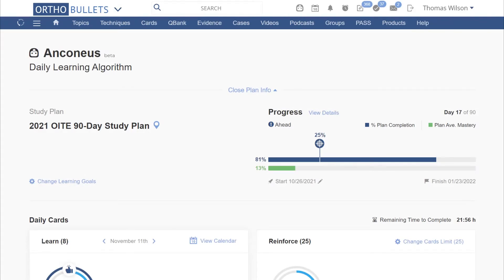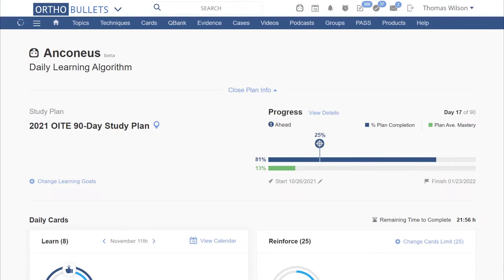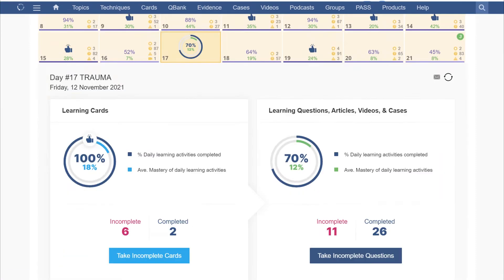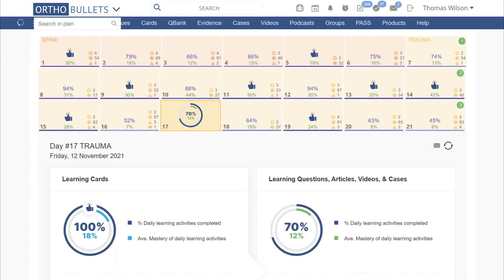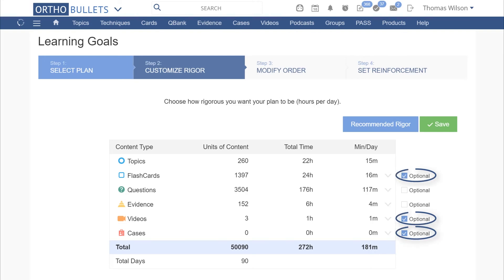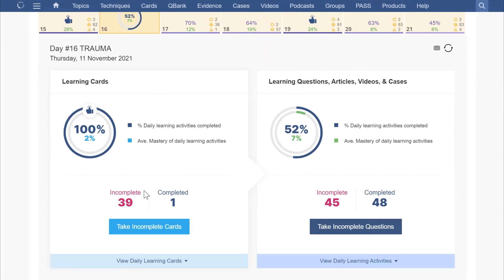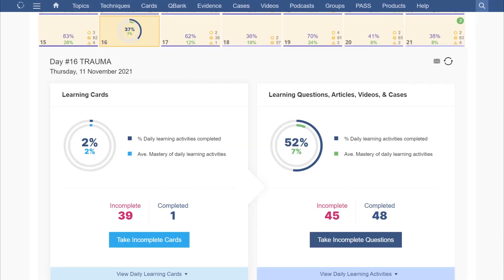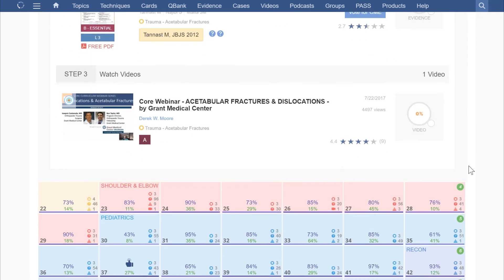Orthobullets Cards - How to Use Cards in Study Plans & Make Content Optional for Study Plan Progress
This video will show how to access the new Learning & Reinforcement Cards in Study Plans and make any content in study plans optional towards overall progress scores.